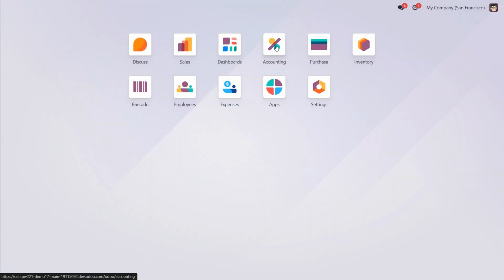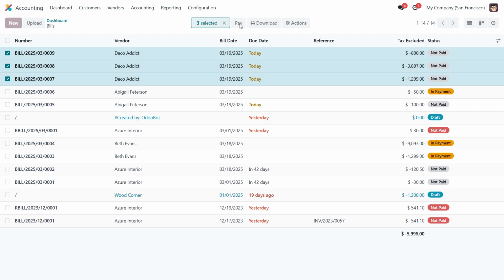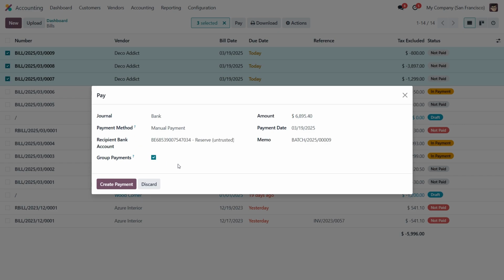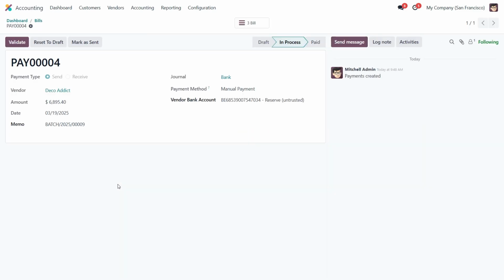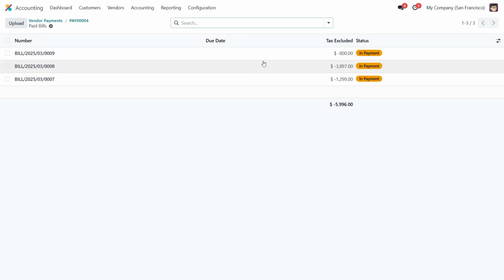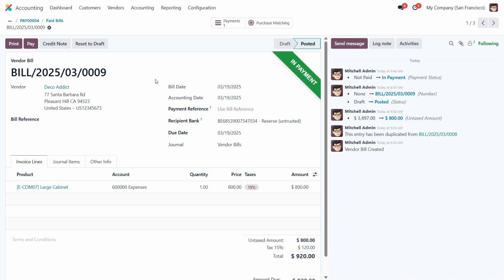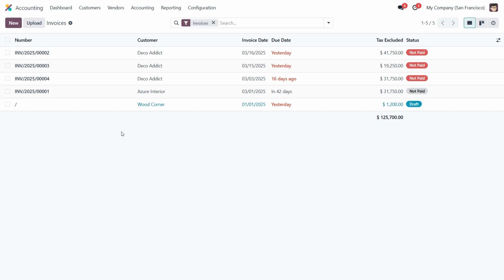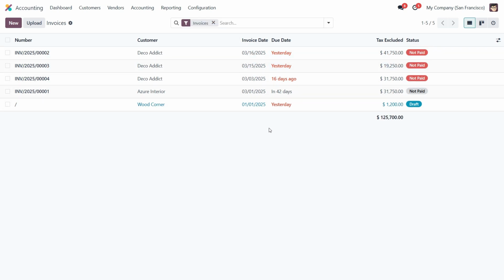How to Manage Group Payments in Odoo 18 | Odoo 18 Accounting Tutorial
In this video, we’ll walk you through how to manage Group Payments in Odoo 18 Accounting. This feature allows businesses to process multiple payments at once, simplifying financial operations and saving time. Instead of handling each payment separately, Odoo 18 lets you combine multiple invoices or bills into a single transaction.

• How to group multiple payments into one
• How to configure and process Group Payments
• Where to find and manage grouped payments
• How to track and review grouped payments in Odoo